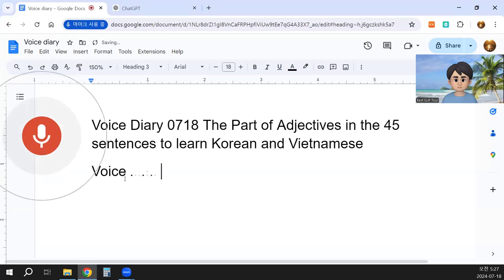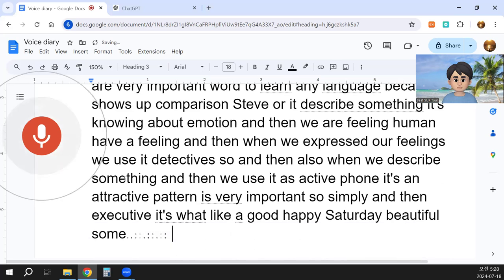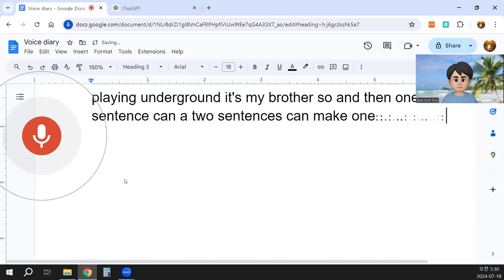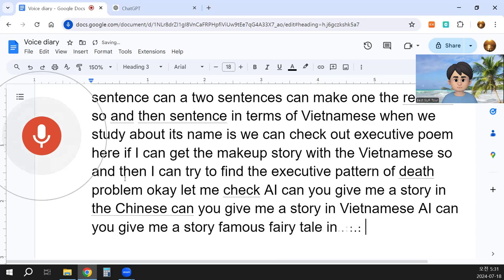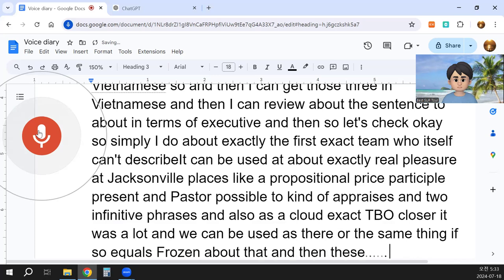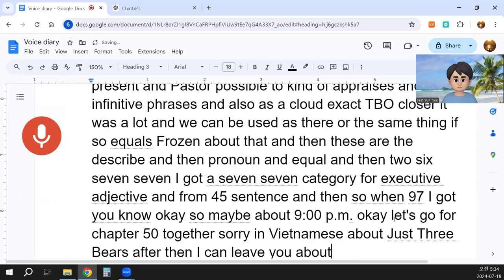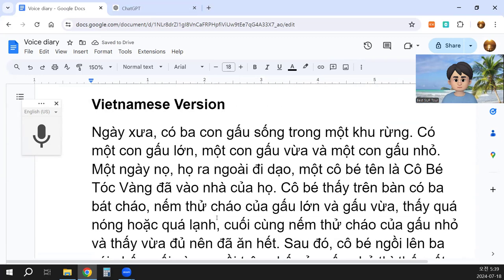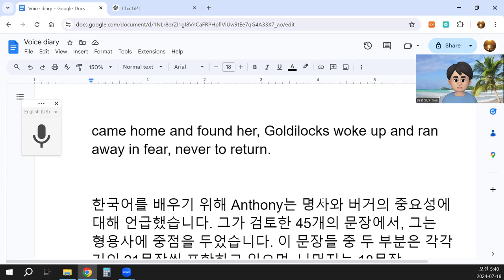Voice Diary 0718 The Part of Adjectives in the 45 sentences to learn Korean and Vietnamese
To learn Korean, Anthony mentioned the importance of nouns and burgers. In the 45 sentences he reviewed, he focused on adjectives. He noted that out of these sentences, two parts have almost 21 sentences each, more than 21, and then about 18 sentences. This leaves 16 sentences remaining.
Adjectives are very important words to learn in any language because they show comparison, describe something, and express emotions. Humans have feelings, and when we express them, we use adjectives. Adjectives are also used to describe objects and situations. For example, adjectives such as "good," "happy," "beautiful," and "sad" are common.
In sentences, adjective phrases and clauses can be used. For example, in English grammar, adjectives describe nouns and can be found in phrases and clauses. Combining sentences using adjectives can create more complex sentences. For instance:
Simple sentences: "A boy is playing on the ground." and "The boy is my brother."
Combined sentence: "The boy who is playing on the ground is my brother."
When studying Vietnamese, we can check for adjective patterns. I can create a story in Vietnamese and find the adjective patterns. For example, I can ask AI for a famous Vietnamese fairy tale, such as the story of "The Three Bears," and analyze the adjectives used.
Let’s review the use of adjectives. Adjectives describe nouns and can be found in:
Phrases: prepositional phrases, participial phrases (present and past participles), and infinitive phrases
Clauses: adjective clauses
For example, we can look at a story in Vietnamese and identify the adjectives. After that, we can review their use and patterns.
Summary
Adjectives describe nouns, show comparison, and express emotions.
Adjective phrases and clauses can be used to create complex sentences.
Combining simple sentences with adjectives can create more detailed descriptions.
Analyzing adjective patterns in Vietnamese stories can help in understanding their usage.
Let’s go through the 45 sentences to identify adjectives and understand their use in more detail. After that, we can review a Vietnamese story, such as "The Three Bears," and focus on the adjective patterns.

4o
AI can you give me a story in the Chinese can you give me a story in Vietnamese AI can you give me a story famous fairy tale in Vietnamese more completely AI can you give me a story about about three bears Three Bears story Three Bear stories
ChatGPT
Sure, I can provide a brief version of the famous fairy tale "The Three Bears" in both Chinese and Vietnamese.
Chinese Version
从前，有三只熊住在森林里。有一只大熊、一只中熊和一只小熊。一天，他们出去散步，一个小女孩叫金发姑娘走进了他们的家。她看到桌上有三碗粥，尝了大熊和中熊的粥，觉得太热或太冷，最后尝了小熊的粥，觉得刚刚好，就吃光了。然后，她坐在了三把椅子上，最后在小熊的椅子上坐得很舒服，但椅子却断了。她上楼看到了三张床，最后在小熊的床上睡着了。三只熊回家后发现了她，金发姑娘醒来后吓跑了，从此再也没回来。
Vietnamese Version
Ngày xưa, có ba con gấu sống trong một khu rừng. Có một con gấu lớn, một con gấu vừa và một con gấu nhỏ. Một ngày nọ, họ ra ngoài đi dạo, một cô bé tên là Cô Bé Tóc Vàng đã vào nhà của họ. Cô bé thấy trên bàn có ba bát cháo, nếm thử cháo của gấu lớn và gấu vừa, thấy quá nóng hoặc quá lạnh, cuối cùng nếm thử cháo của gấu nhỏ và thấy vừa đủ nên đã ăn hết. Sau đó, cô bé ngồi lên ba cái ghế, cuối cùng ngồi trên ghế của gấu nhỏ thì thấy rất thoải mái nhưng ghế lại bị gãy. Cô bé lên lầu thấy ba cái giường, cuối cùng nằm trên giường của gấu nhỏ và ngủ thiếp đi. Ba con gấu về nhà thấy cô bé, cô bé tỉnh dậy sợ hãi chạy đi, từ đó không bao giờ trở lại.
English Version (for Reference)
Once upon a time, there were three bears living in a forest. There was a big bear, a medium-sized bear, and a little bear. One day, they went out for a walk, and a little girl named Goldilocks entered their house. She saw three bowls of porridge on the table, tasted the big bear’s and the medium bear’s porridge, found them too hot or too cold, and finally tasted the little bear’s porridge, which was just right, and she ate it all. Then she sat in the three chairs, found the little bear’s chair very comfortable but it broke. She went upstairs and saw three beds, and finally fell asleep in the little bear’s bed. When the three bears came home and found her, Goldilocks woke up and ran away in fear, never to return.